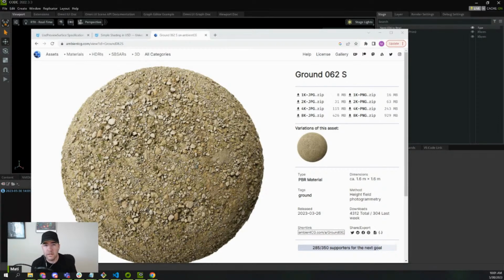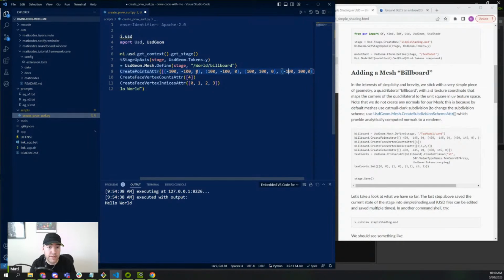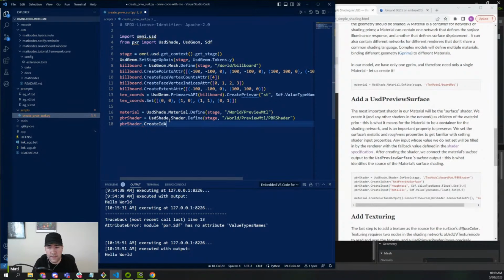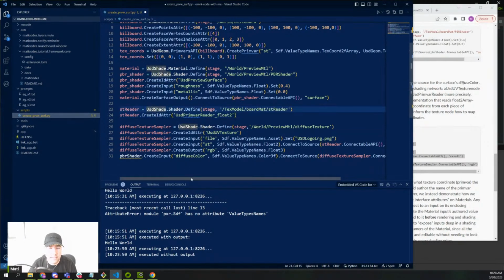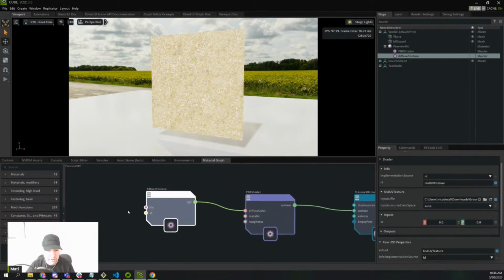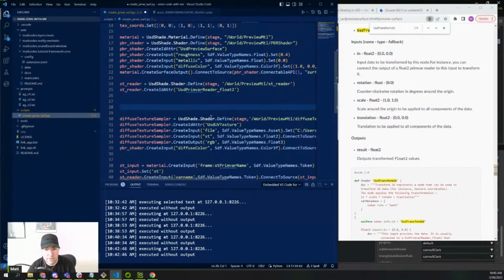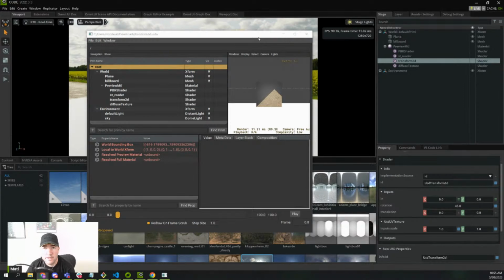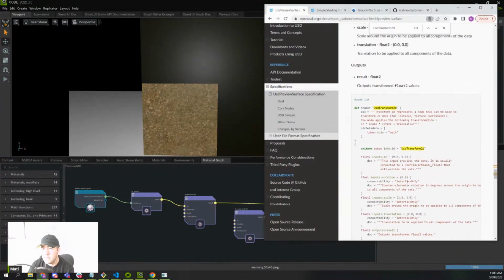How to Create a USD Material Using Python and UsdPreviewSurface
In this livestream, I'll show you how to write Python code to create a UsdPreviewSurface material using all of the core nodes from the UsdPreviewSurface specification. Pixar USD or Universal Scene Description includes UsdPreviewSurface as a modern, physically-based surface model that strikes a balance between expressiveness and reliable interchange between current day DCC’s and game engines and other real-time rendering clients. It's suitable for previewing materials across a wide array of applications. I will be using the OpenUSD Python API to programmatically create the material based on the specification to show developers a full example.